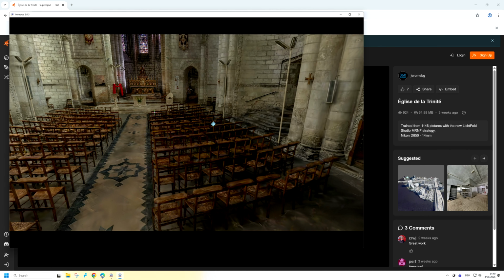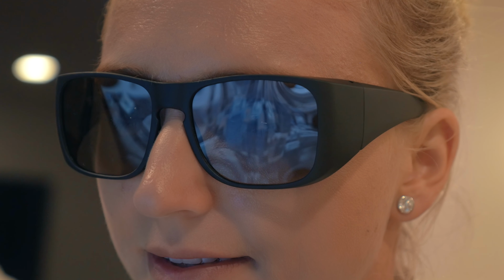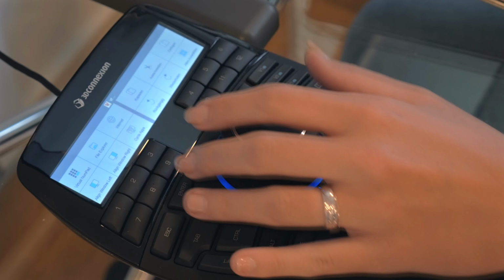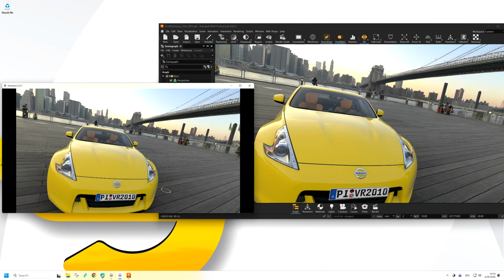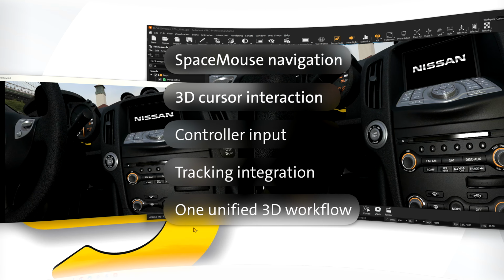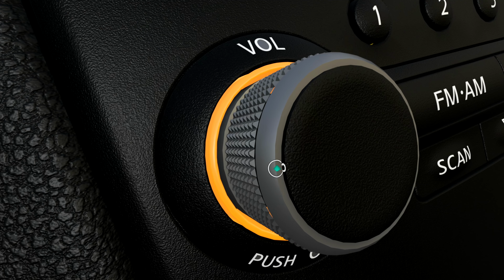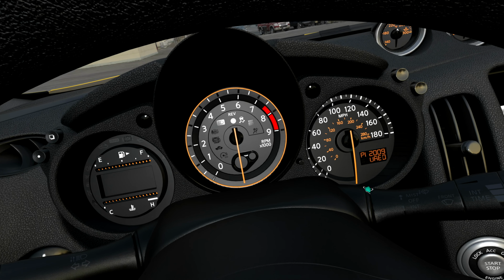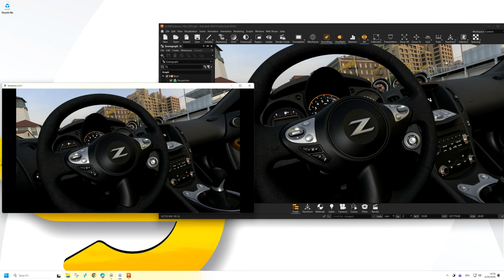ImmersaXR-Studio | The New Software for XR & 3D Stereo Visualization | Schneider Digital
Introducing ImmersaXR-Studio — the new software solution from Schneider Digital for professional XR and 3D stereo visualization.

ImmersaXR-Studio connects existing 3D, VR and visualization applications with professional stereoscopic display systems — from 3D stereo monitors and VR walls to CAVEs, Powerwalls and large-scale immersive environments.

Instead of requiring complex custom configurations inside the original application, ImmersaXR-Studio helps bring 3D content into immersive visualization setups more efficiently. Existing projects can be used across different display environments while maintaining professional stereo output and interactive spatial control.

In combination with tracking, 3D stereo display systems and high-performance Schneider Digital workstations, ImmersaXR-Studio opens a new way to experience, present and work with 3D content.

Designed for professional use in engineering, geospatial applications, simulation, research, design, medical visualization and immersive presentations.

ImmersaXR-Studio by Schneider Digital:
Where 3D content becomes immersive.

Video by ApF Studio⁺
adsperframe.de